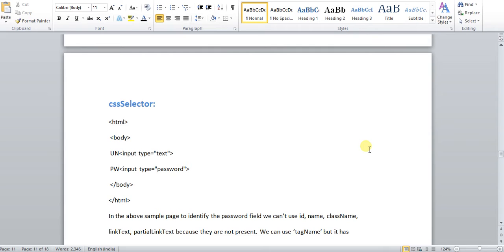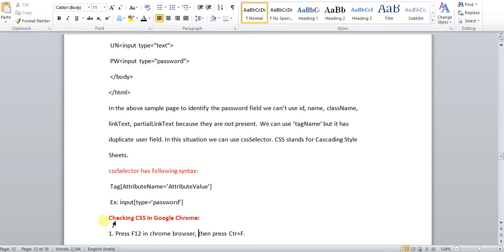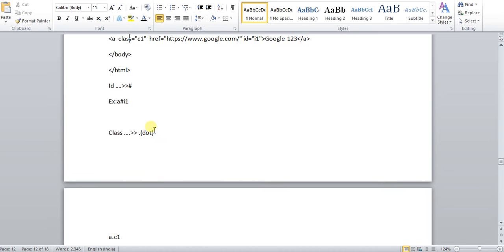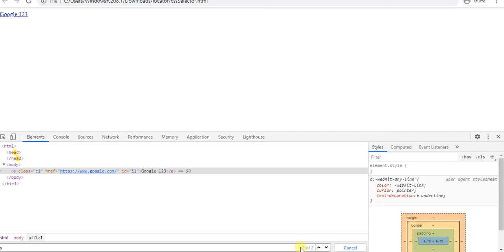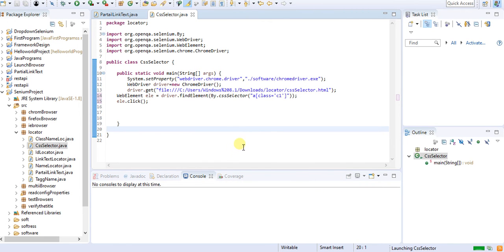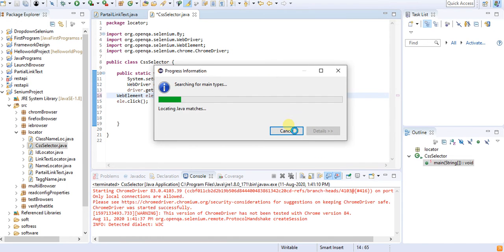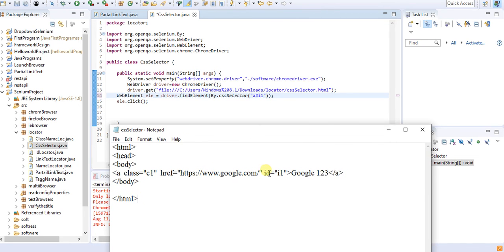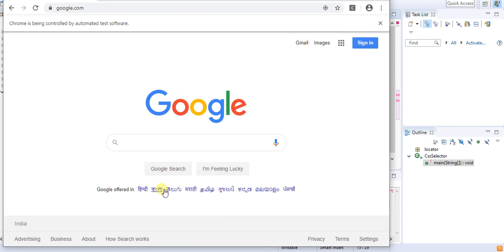Writing Dynamic CSS Selector in Selenium WebDriver - Part 1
This video will guide you for Writing Dynamic CSS Selector in Selenium Webdriver.
cssSelector has following syntax:
Tag[AttributeName=’AttributeValue’]
 Ex: input[type=’password’]